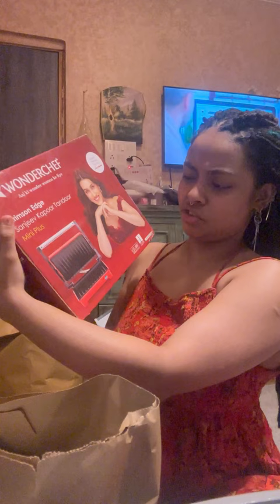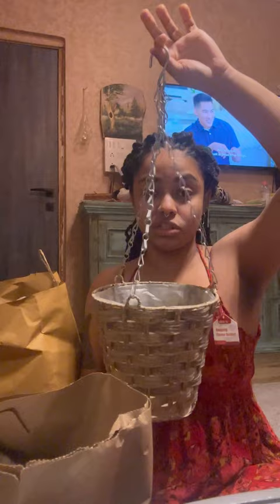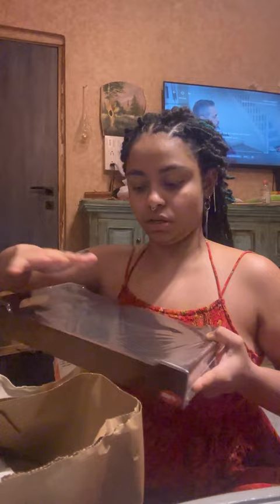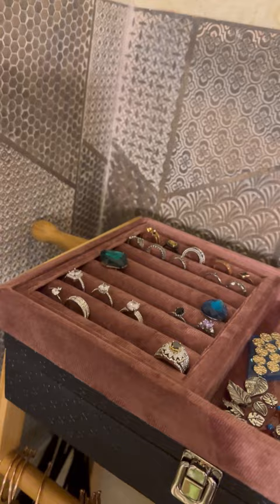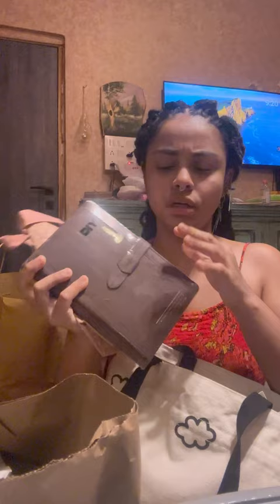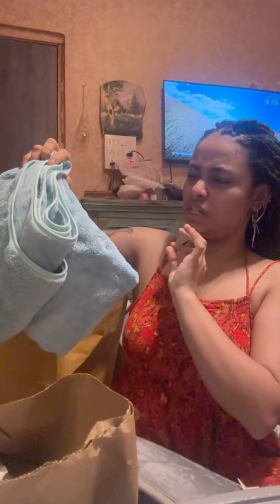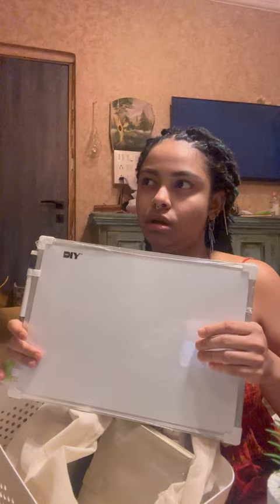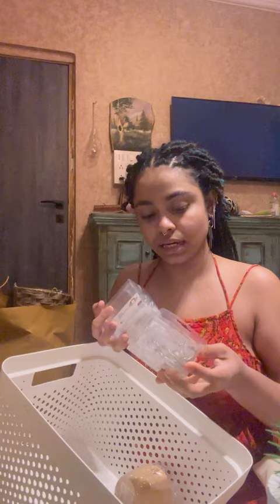SHOPPING/HAUL/VLOG MOHINI DEY